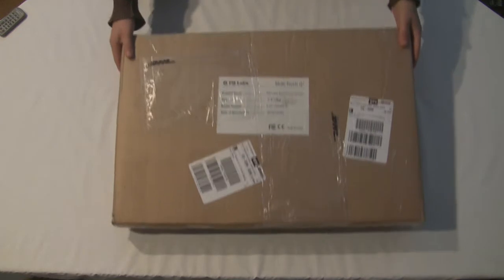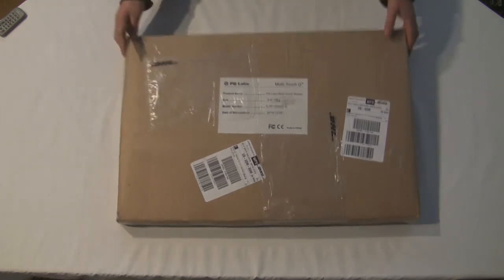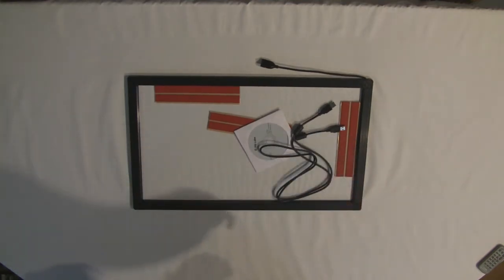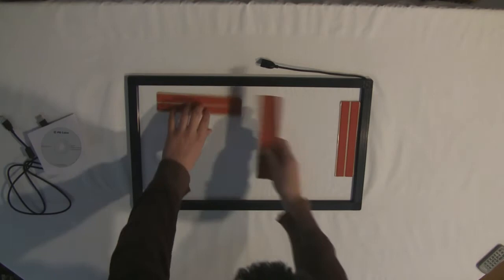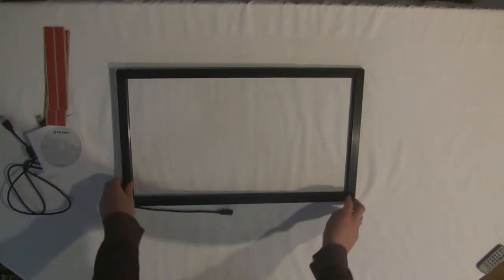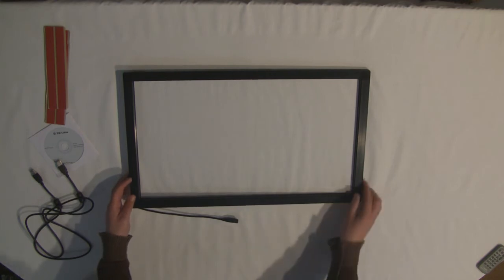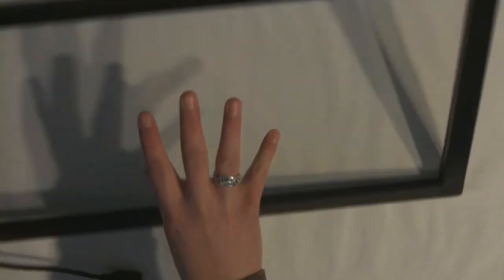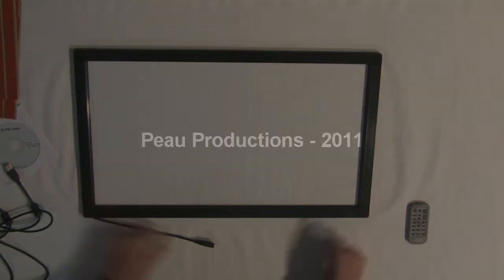Peau Productions :: Infrared Touch Frame Unboxing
Here we take a look at unboxing a PQ Labs Multi-Touch Frame.  The frame shown is a 24" 6 point overlay (includes glass).  Similar to the integration frames, this 24" model has a female USB cable coming off of it, but larger overlays have separate usb and power cables which plug into the left bottom side.

Simple install and setup allows any screen to become interactive with 2, 6, or 32 simultaneous touches.  Many sizes available for purchase on the Peau Productions Store from 24" - 65", with larger customs sizes also available.  The frames can be used in every lighting condition that doesn't have direct intense infrared light hitting the screen, such as in direct sunlight. Environments that just have ambient infrared light, such as in the shade outside and in sunlit rooms will work.